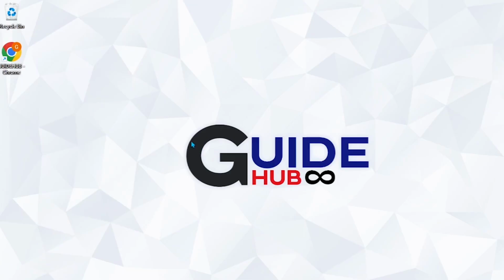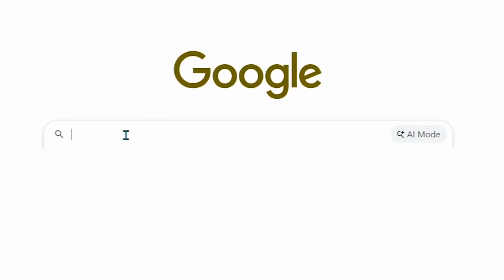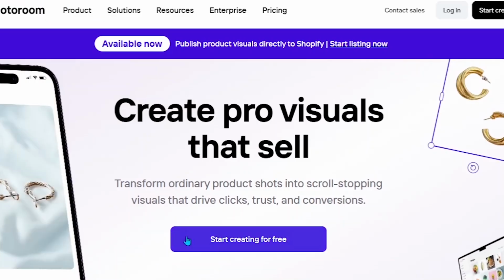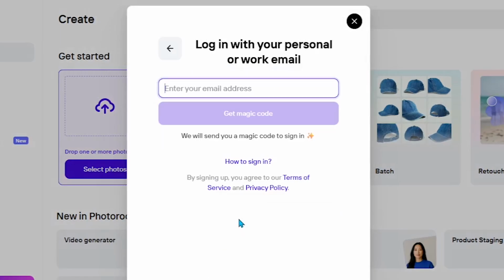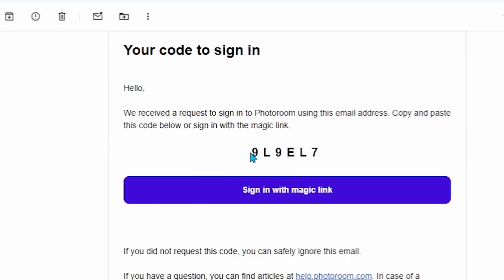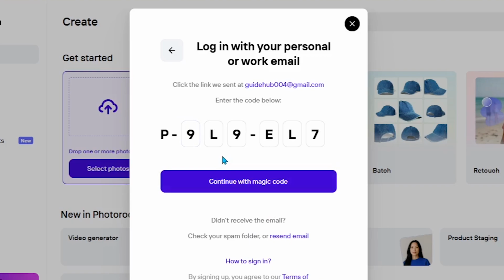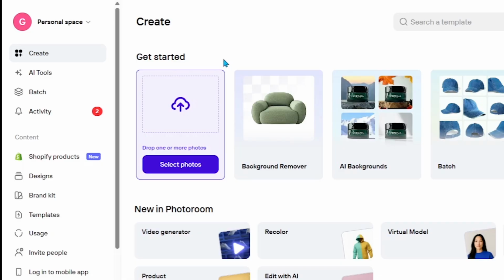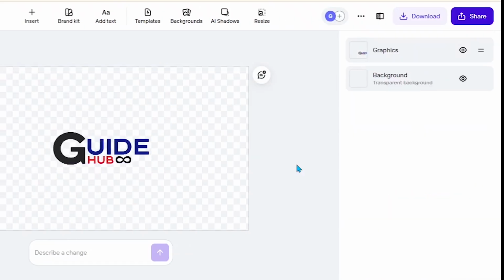Photoroom Make Transparent Background (𝟮𝟬𝟮𝟲) | 100% WORKS | NO Yapping, To The Point! | FAST & EASY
Without Yapping, Here's Photoroom Make Transparent Background. First locate and click Google Chrome on your screen to open the web browser. Once the browser is open, move your cursor to the search bar at the top of Google Chrome, and click inside the bar so you can enter a web address or search term. Next, type Photoroom into the search bar and press Enter on your keyboard to start the search. When the results appear, look for the top result labeled photoroom.com and click it to open the official website. After the website loads, find the button labeled Start Creating for Free and click it to begin using the platform. On the next page, click the Sign In option so you can access the tools. After doing this, open your email inbox in a new tab or window and look for the message sent by Photoroom. Inside the email, find the verification code and note the code shown in the message. Return to the Photoroom page and enter the code into the field provided below the email entry area. Once you have entered the code correctly, click Continue with Magic Code to confirm your login. After this step, your account will be successfully created and you will be signed in to the platform. Now locate the AI Tools section and click it to view the available tools. When the page opens, scroll down through the list of tools until you find the option called Background Remover, and then select it. Next, choose the image you want to edit from your computer folder, and click Open to upload it to the website. The tool will automatically process the image and remove the background for you. When the result appears, go to the top right corner of the page and click Download. Choose the Standard option, then click Download again to save the image. After the download is complete, click the downloaded file to open it and confirm that the background has been removed properly before using or sharing the edited image for your project or any other purpose you need. Congratulation, In this video you just learn everything about Photoroom Make Transparent Background, so this video is really perfect for people who are interested and looking for a topic related to : photoroom make transparent background, how to make transparent background in photoroom, how to make transparent background photoroom, how to make photoroom transparent background, how to make a transparent background in photoroom, how to make a transparent background on photoroom, make transparent background in photoroom, how to make transparent background with photoroom, make transparent background photoroom, how to make transparent background using photoroom

Guide Hub